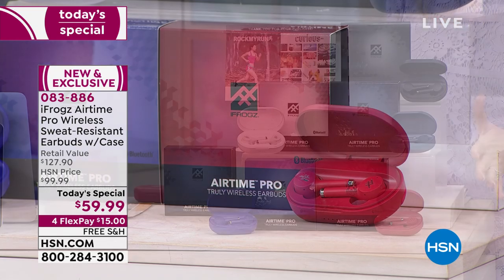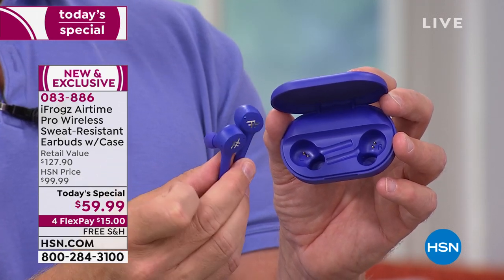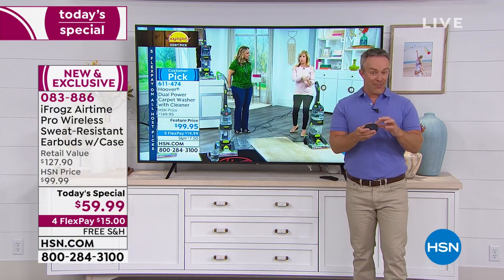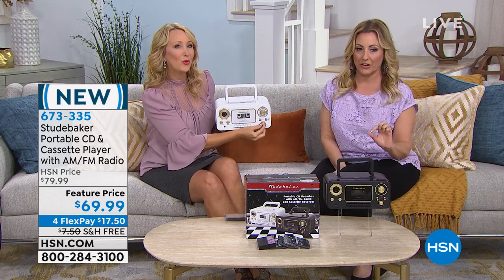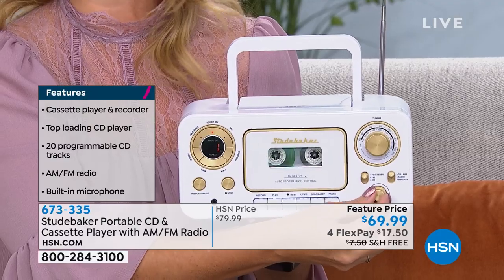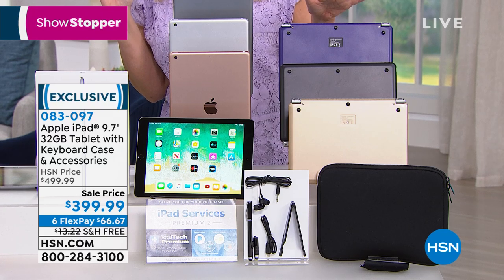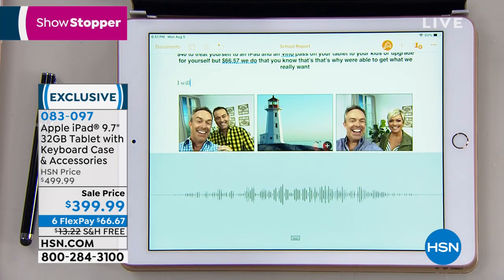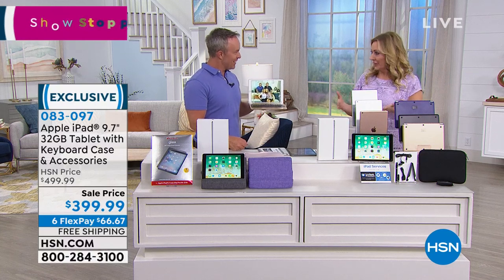HSN | Electronic Connection 08.05.2019 - 06 PM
Discover state of the art, brand name smartphones, computers, tablets, home theater systems & more.